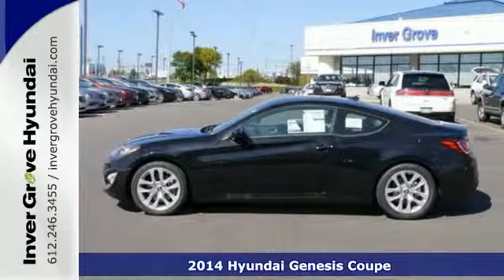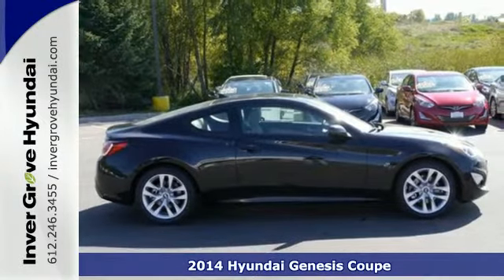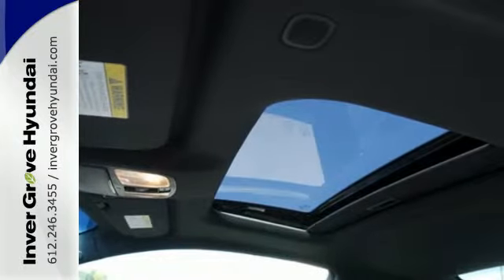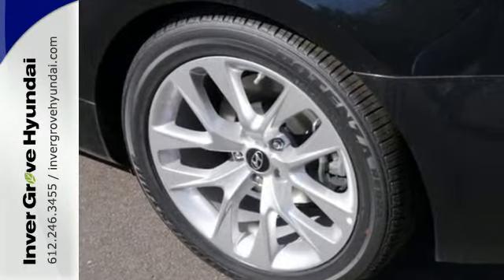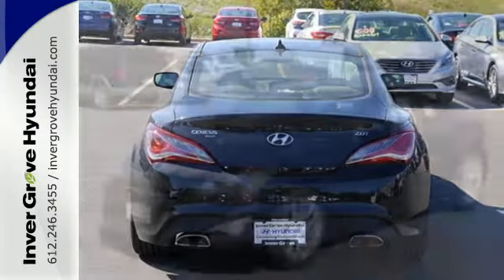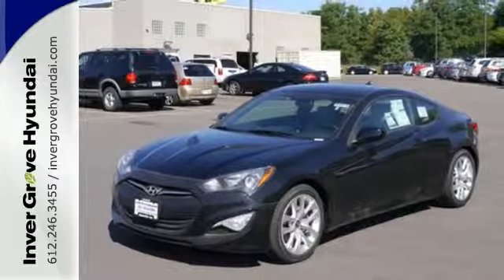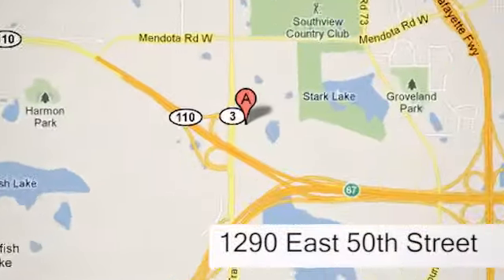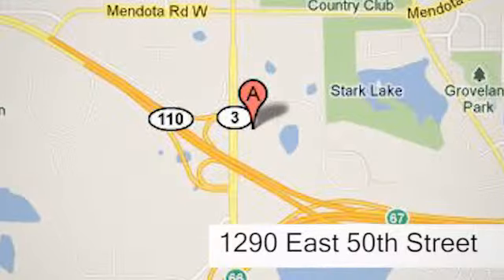2014 Hyundai Genesis Coupe Minneapolis MN St Paul, MN #40874 - SOLD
Year: 2014
Make: Hyundai
Model: Genesis Coupe
Trim: 2dr I4 2.0T Auto Premium
Engine: 2.0 L 4 Cyl. Cyl.
Color: Caspian Black
Interior: Black
Stock #: 40874
VIN: KMHHT6KDXEU119165

Address:
1290 E 50th Street